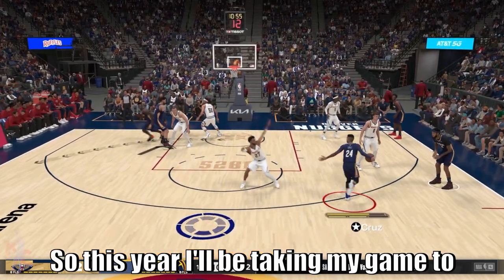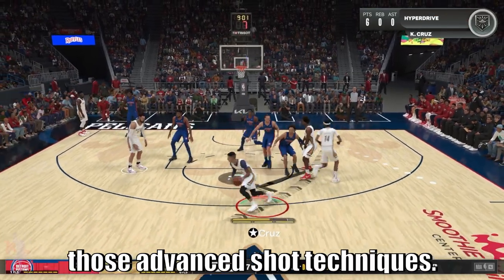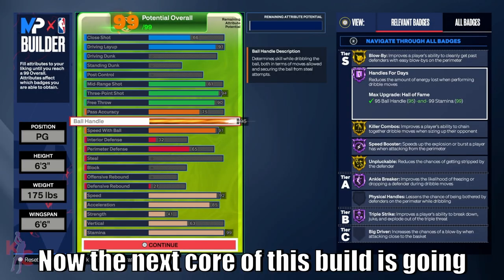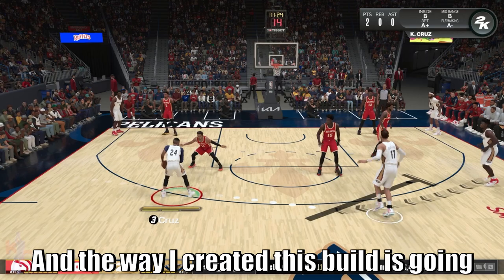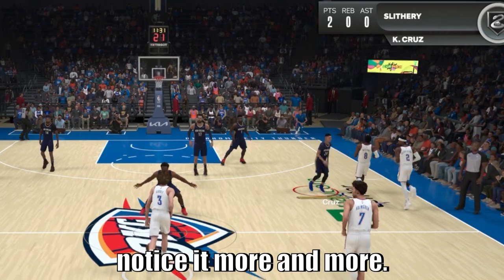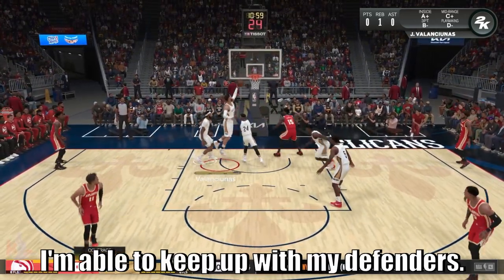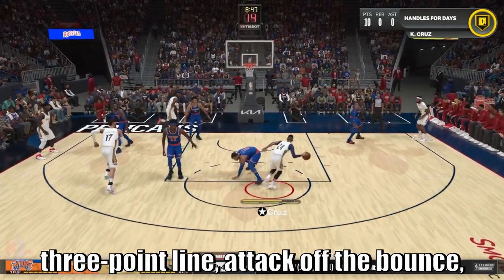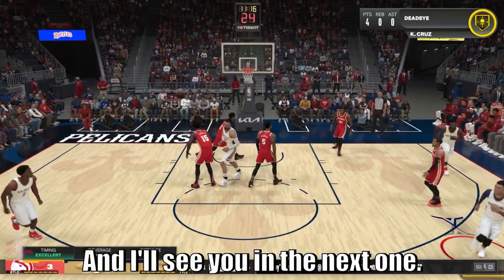The Chef Cruz ULTIMATE SHOT CREATOR build is an OFFENSIVE JUGGERNAUT! (Sigs Included)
The Sigs I used:

Jump shot: Steph Curry (Will customize my own jumper soon)
Hop jumpers: Steph Curry
Layup package: Demar Derozan
Signature Size-ups: Derrick Rose
Escape Dribble: De'Aaron Fox
Combo Moves: Steph Curry
Regular Breakdown: Darius Garland
Aggressive Breakdown: Steph Curry
Crossovers, behind the back, hesi, spin move: Steph Curry
Pull-up jumper: Steph Curry